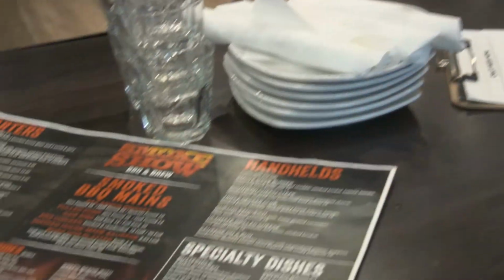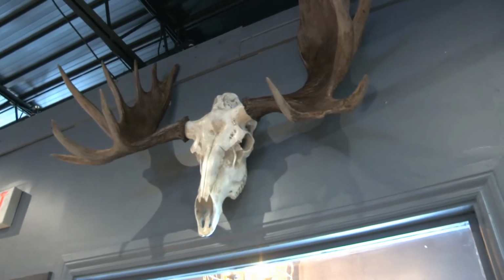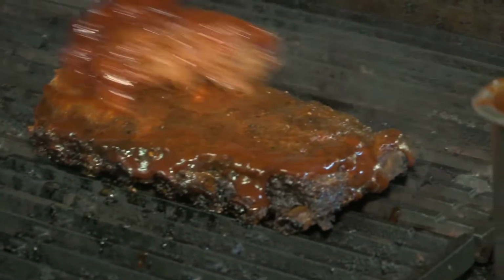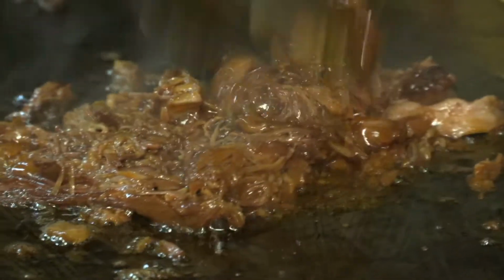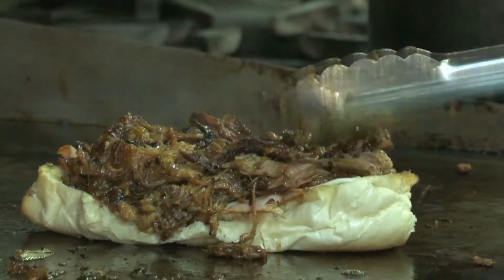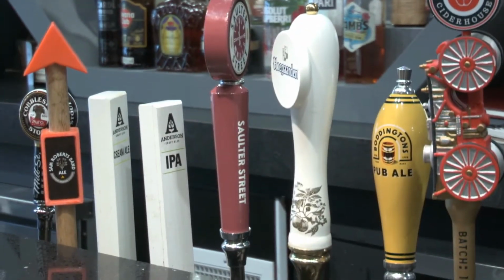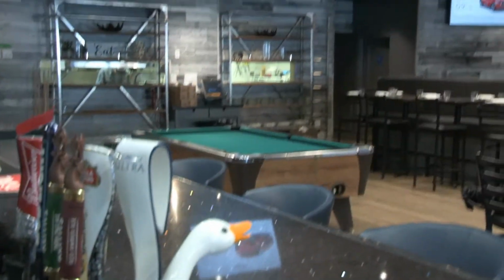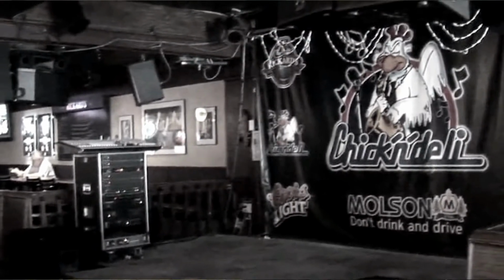Smokeshow BBQ & Brew - Your Yonge and Eglinton Ep. 116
It's time to rock 'n roll!

Today, we visit John Ciampini, owner of Smoke Show BBQ & Brew, to learn more about their traditional BBQ, smoked meat, and gastropub eats. Who says you need to go far for delicious BBQ? Smoke Show's got you covered, along with a great lineup of live music.

Jamie Harnish – Toronto Real Estate Navigator
Bosley Real Estate